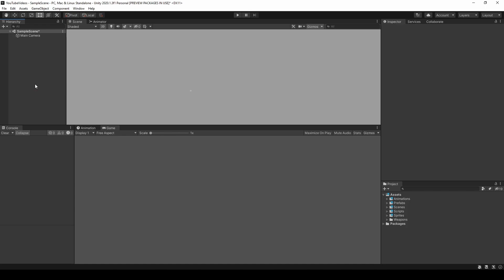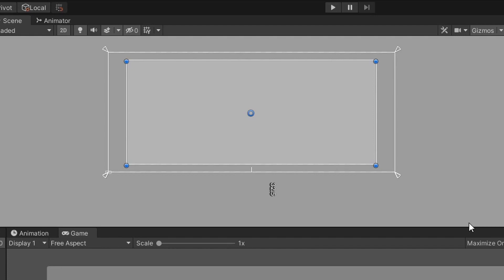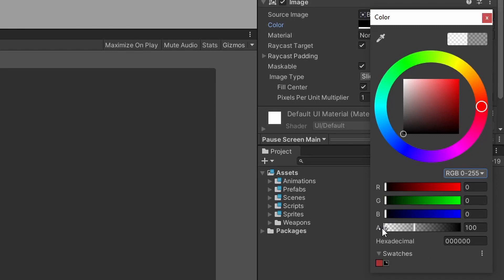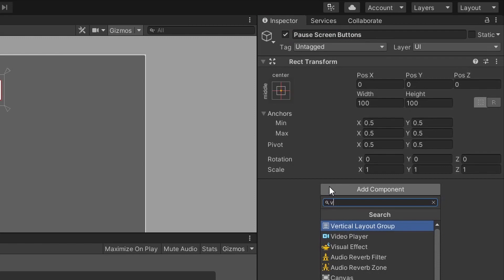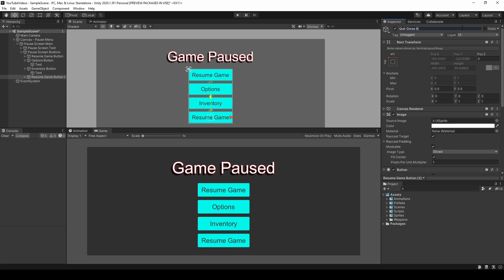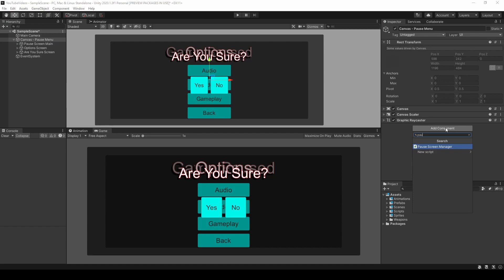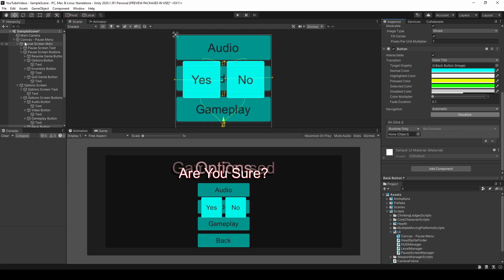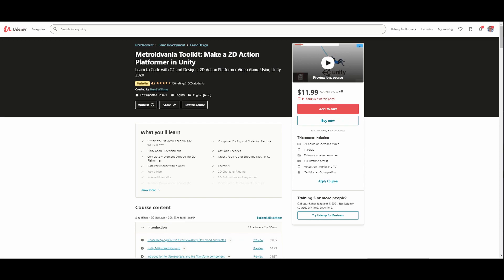BASIC UI MENUS - HOW TO BUILD, NAVIGATE, AND MANAGE UI MENUS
We will discuss how different UI tools can be used to create organized menu systems and also go over a script that will navigate between different UI screens and allow for button navigation and selection within those menus.

For a link to the Github page that contains this videos script,

If you enjoyed this tutorial, consider checking out my course on Udemy "Metroidvania Toolkit"; visit my for a promotion on the course.